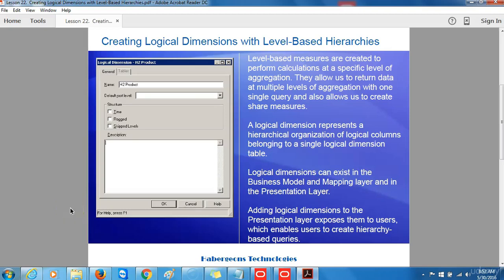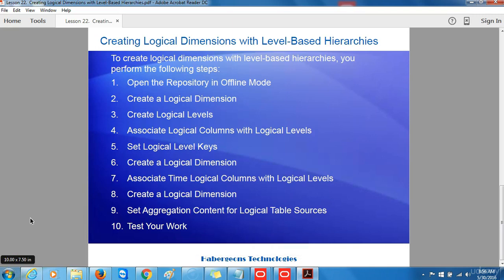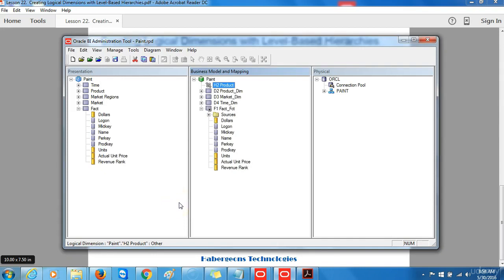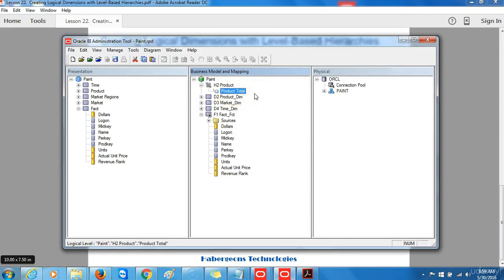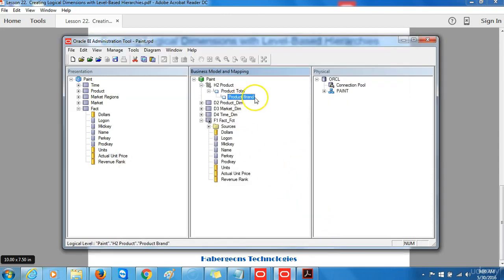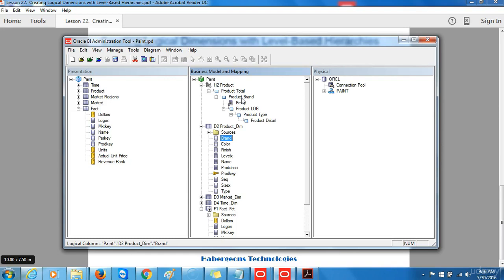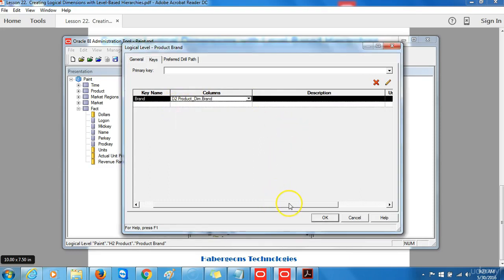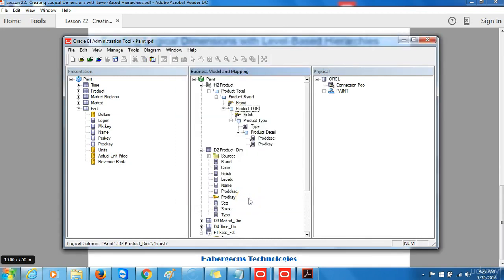How to Build Repository - How to Create Logical Dimensions with Level Based Hierarchies Part-1